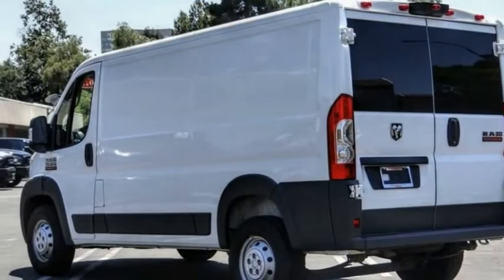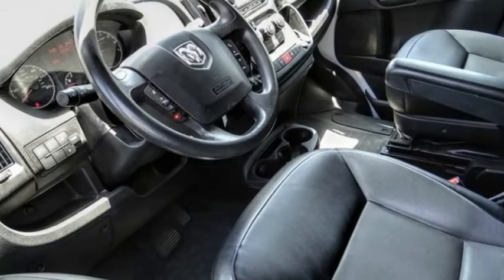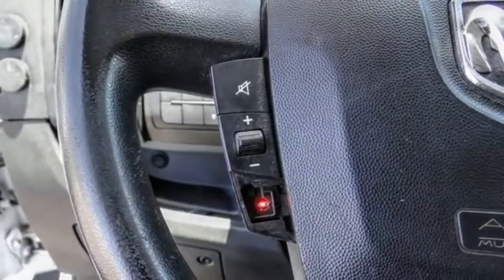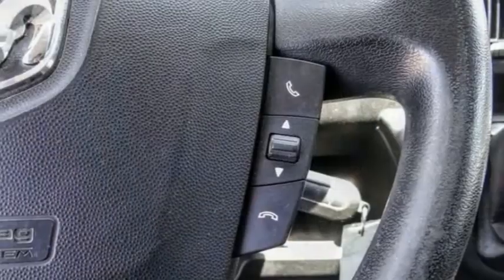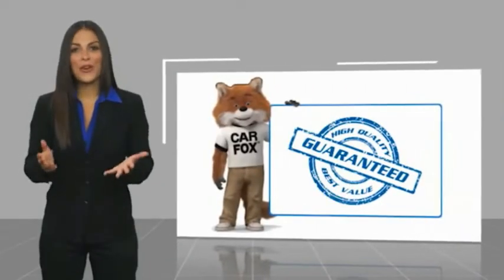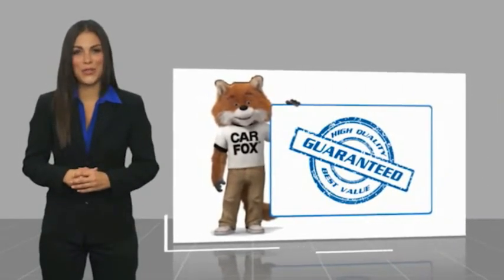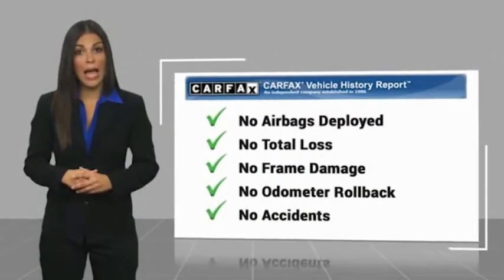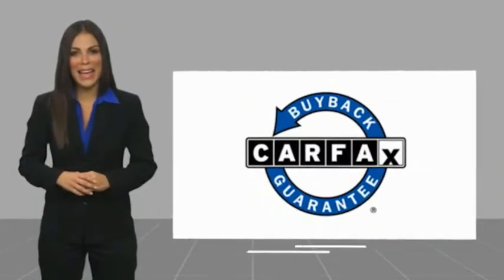2018 Ram ProMaster Cargo Van VAN NUYS LOS ANGELES SAN FERNANDO VALENCIA CANOGA PARK PV12573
2018 Ram ProMaster Cargo Van 1500 LOW ROOF 136 WB

RUSSELL WESTBROOK CHRYSLER DODGE JEEP RAM PROUDLY SERVICING VAN NUYS, LOS ANGELES, SAN FERNANDO, VALENCIA, CANOGA PARK, & SURROUNDING SOUTHERN CALIFORNIA LOCATIONS. THIS WHITE 2018 Ram PROMASTER CARGO VAN IS EQUIPPED WITH A 3.6L V6 24V VVT, AUTOMATIC TRANSMISSION, AND RECEIVES AN ESTIMATED . CONTACT RUSSELL WESTBROOK CHRYSLER DODGE JEEP RAM OF VAN NUYS TO SCHEDULE A TEST DRIVE AND TAKE THIS 2018 Ram PROMASTER CARGO VAN HOME TODAY, OR VISIT OUR SHOWROOM CONVENIENTLY LOCATED AT 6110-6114 VAN NUYS BLVD VAN NUYS, CA 91401. STOCK #: PV12573 | 2018 Ram ProMaster Cargo Van 1500 Low Roof 136 WB AIR CONDITIONING 2018 Ram PROMASTER CARGO VAN 1500 LOW ROOF 136 WB **BLUETOOTH WIRELESS / HANDS FREE**, Quick Order Package 21A. Odometer is 32724 miles below market average! At Russell Westbrook Chrysler Dodge Jeep Ram of Van Nuys we provide premium customer service with a hassle-free buying experience. Make sure to ask about our $0 Down Financing on this vehicle! At Russell Westbrook Chrysler Dodge Jeep Ram or Van Nuys, every customer is a winner! All vehicles feature Market-Based Pricing, CARFAXTM Vehicle History Reports, and reconditioning records. Russell Westbrook Chrysler Dodge Jeep Ram or Van Nuys - A Team Above All - Above All, A Team! STOCK #: PV12573 | VIN: 3C6TRVAG2JE109734 | 2018 Ram ProMaster Cargo Van 1500 Low Roof 136 WB AIR CONDITIONING Russell Westbrook CDJR of Van Nuys